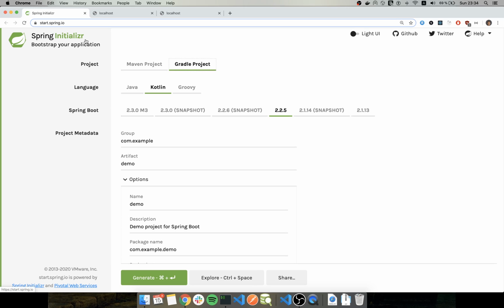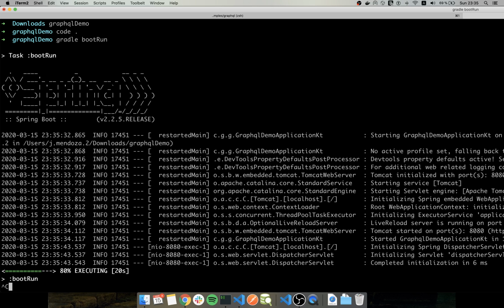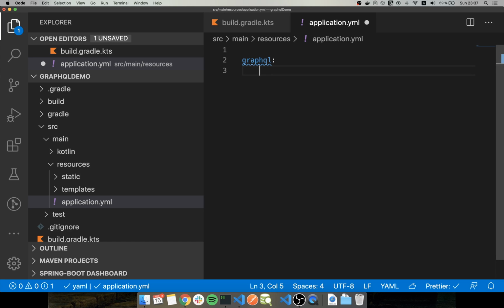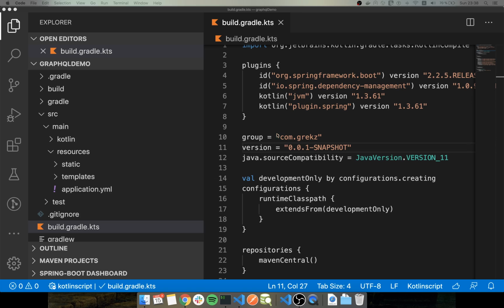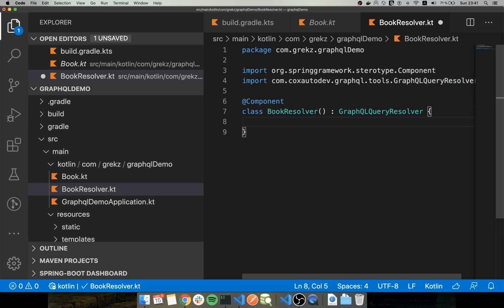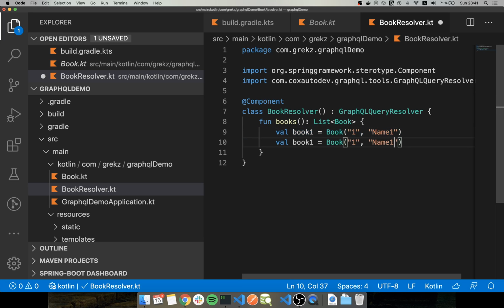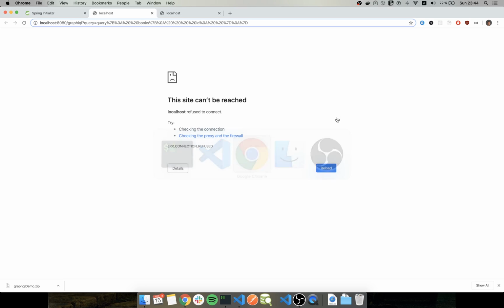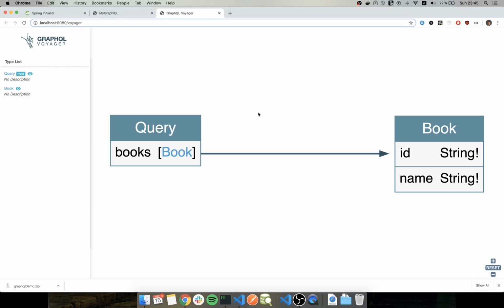GraphQL + Kotlin & Spring Boot - Grekz